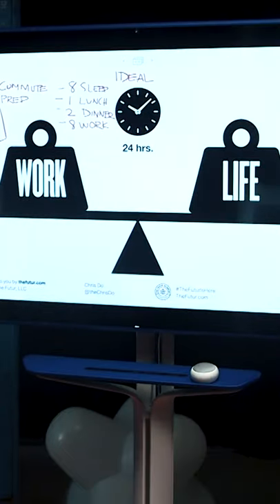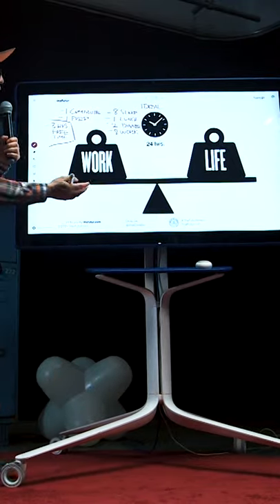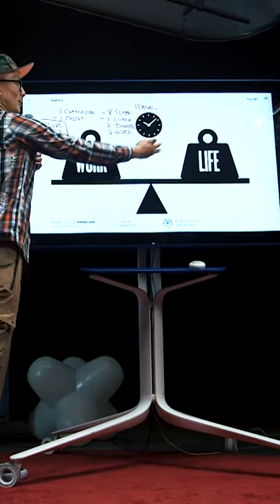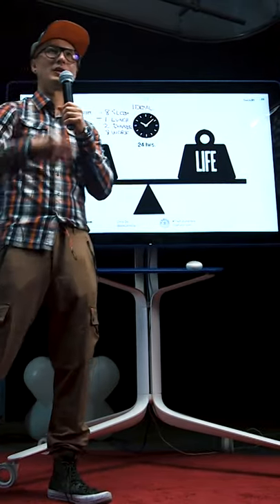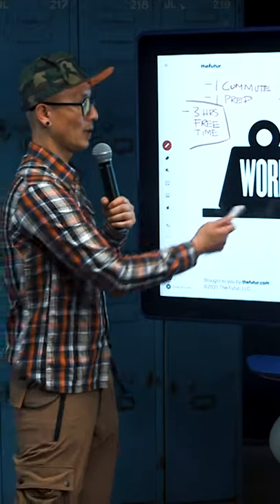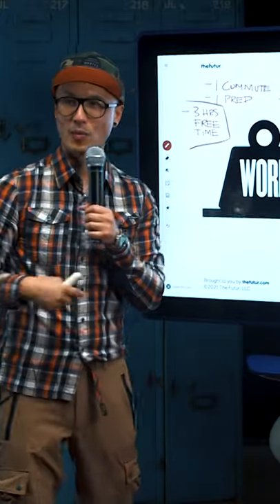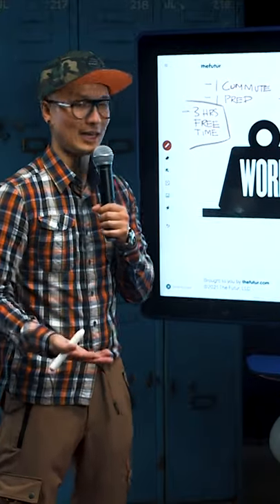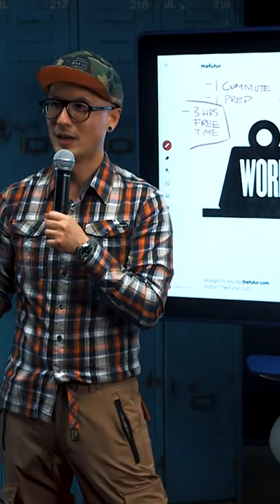Work Life Balance Is Wrong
We love getting your letters. Send it here:
The Futur
c/o Chris Do
USA

Host: Chris Do
Producers: Mark Contreras / Ricky Lucas
Cinematographers/Editors: Stewart Schuster, Ricky Lucas, Jona Garcia
Social Team: Elle Money